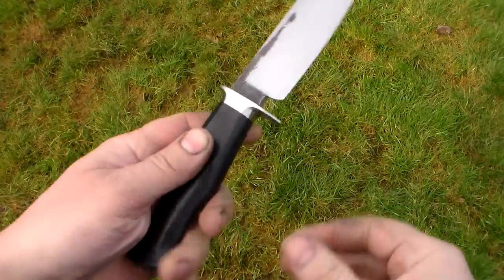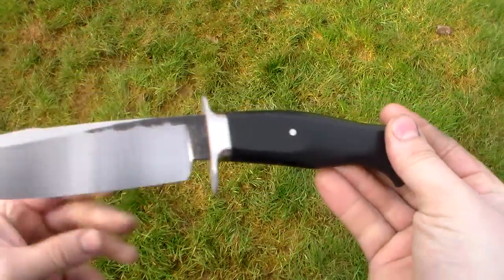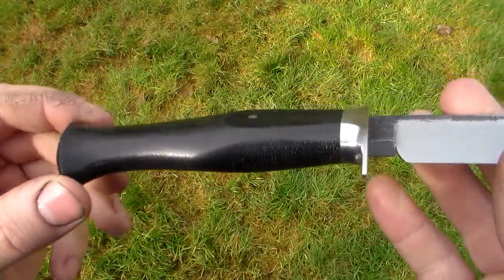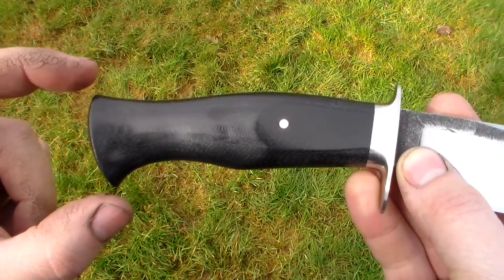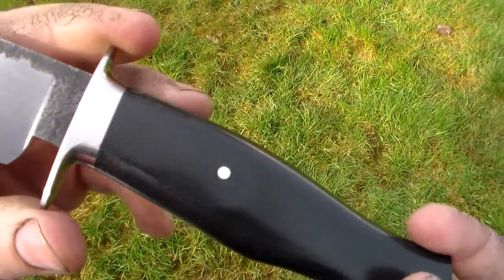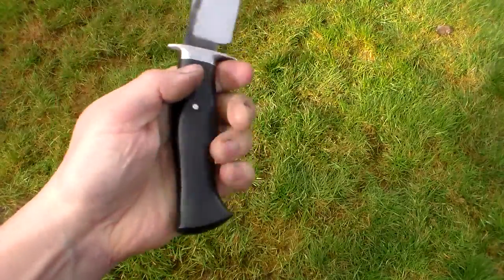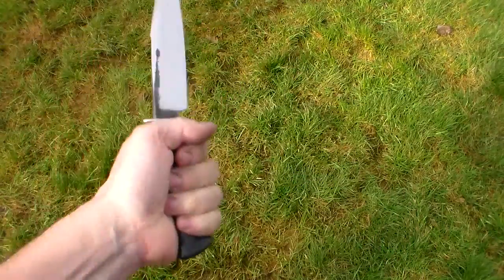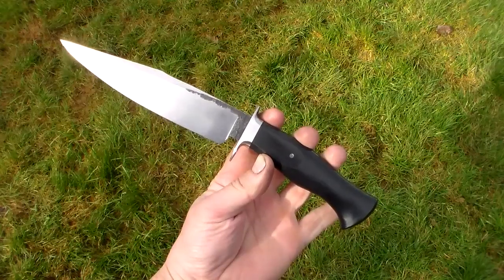Nick Wheeler Bowie Mean Little SOB 2 0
Here is the updated version of the Mean Lil' SOB. Forged from W1 drill rod, 416 ss guard and pin, with black canvas (end grain!) Micarta handle. :)